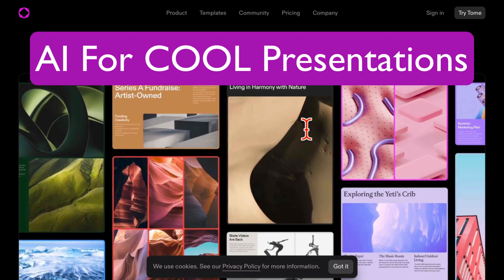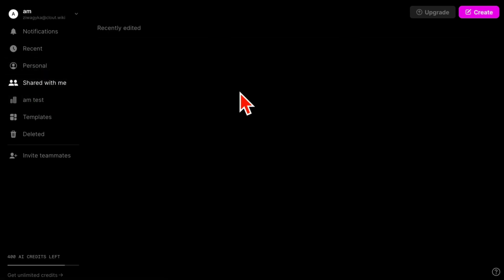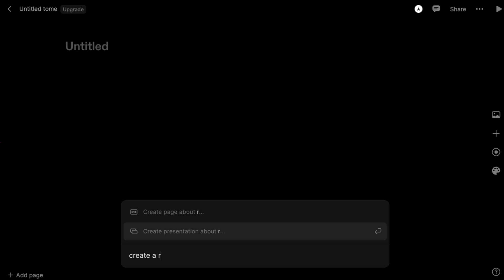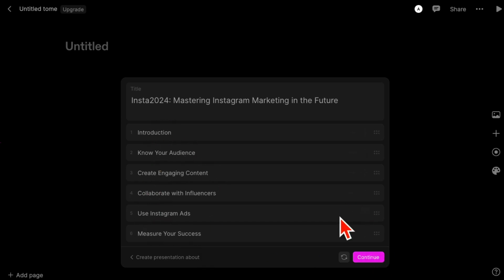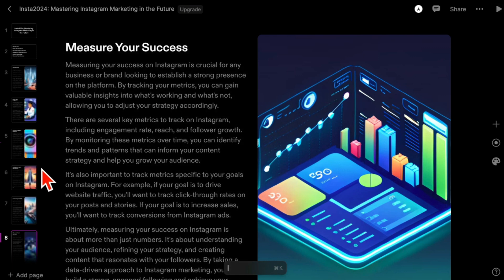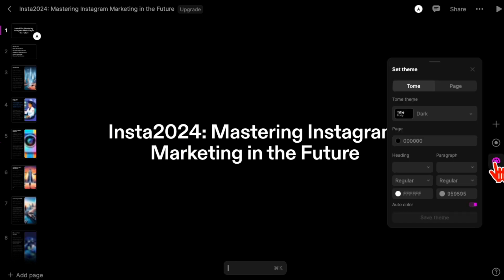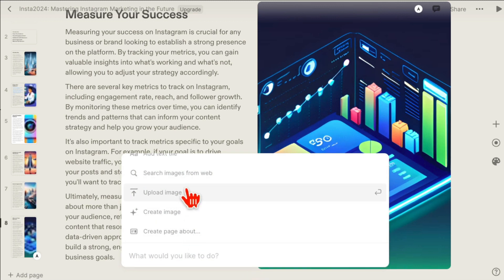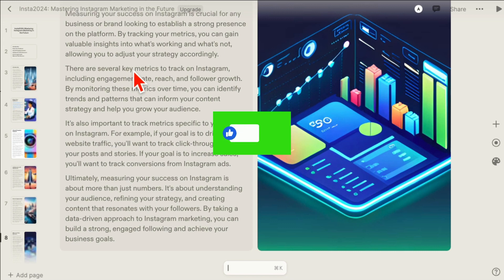How To Create Stunning Presentations Instantly with AI (Tome App Tutorial)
How To Create Stunning Presentations Instantly with AI (Tome App Step By Step Tutorial)